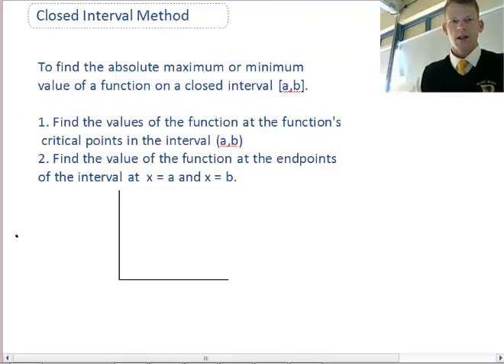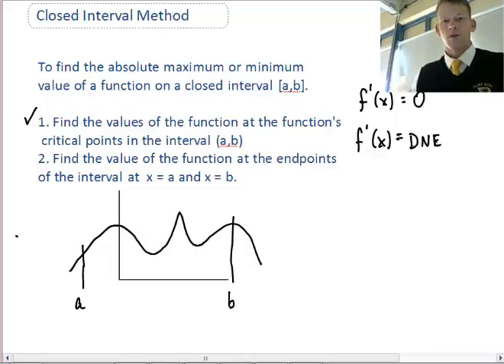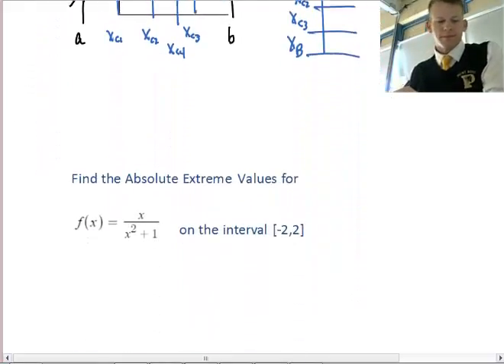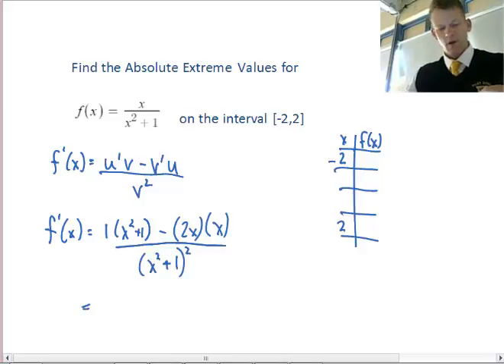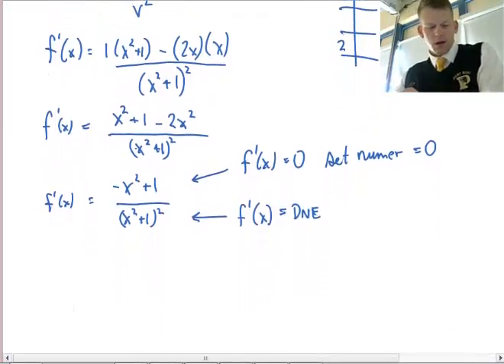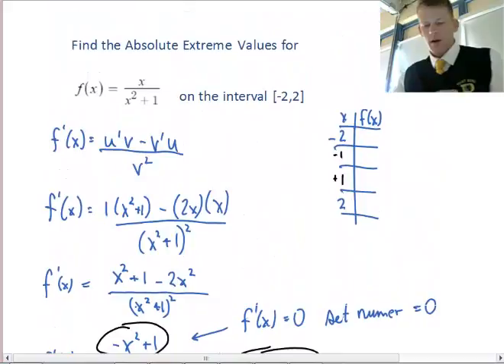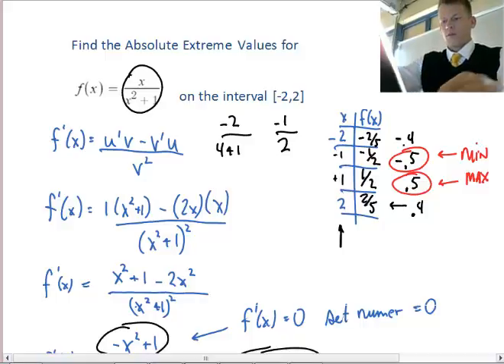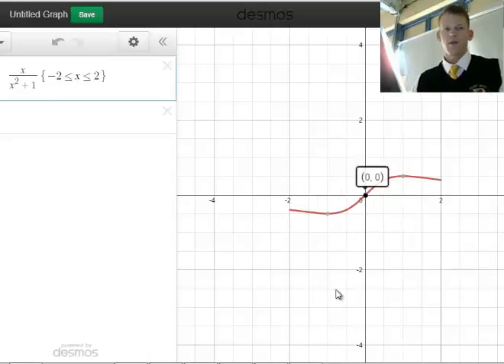Closed Interval Method 1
The Closed Interval Method is a method to find Absolute Extreme Values.  I use an example of a continuous function on closed interval. I discuss the method, a short graphical example and then show an example.